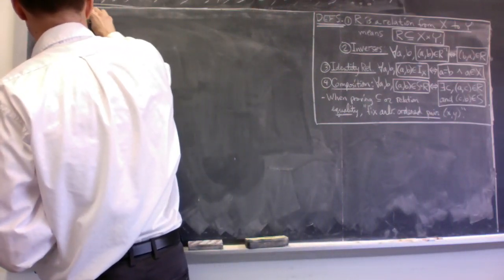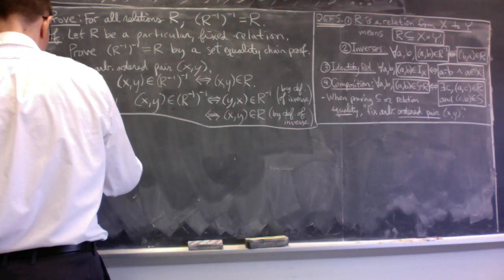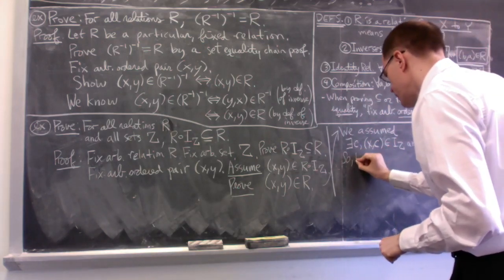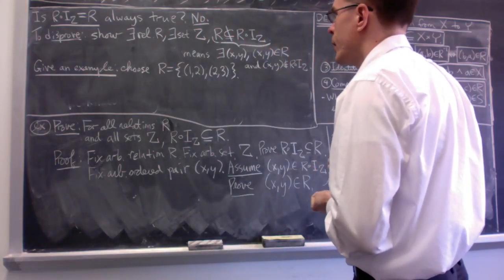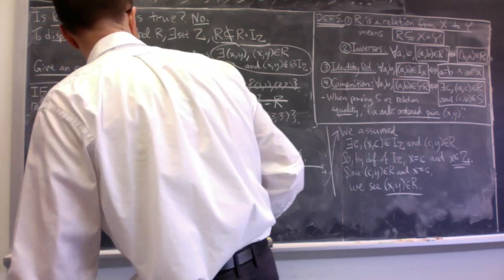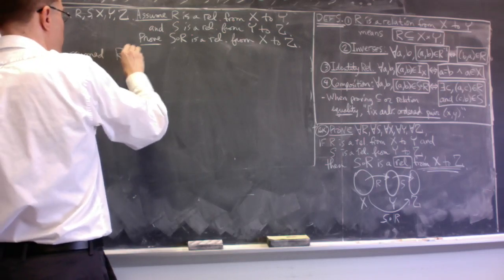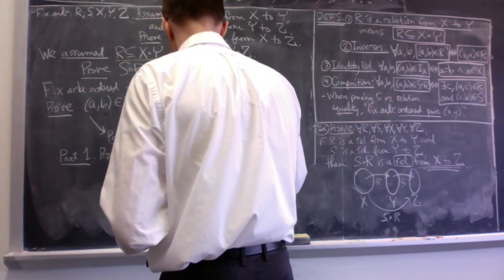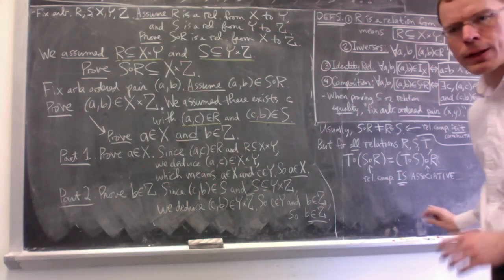Proofs 5.3 (Relation Proofs)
This lesson proves some properties of relations, illustrating how the definitions of inverses, identity relations, and composition are used in proofs.